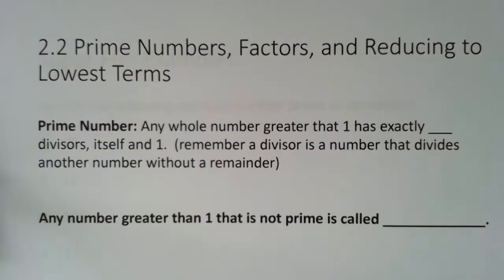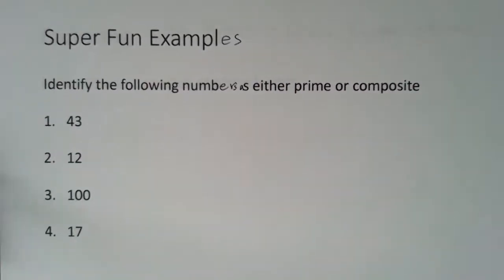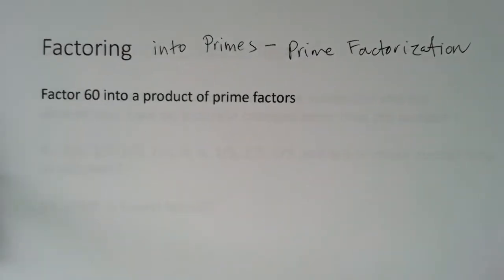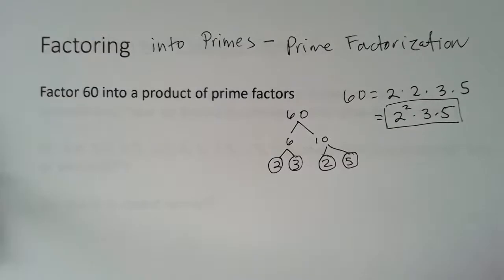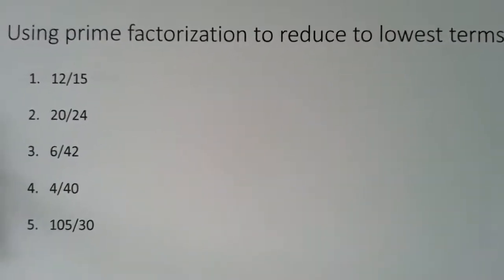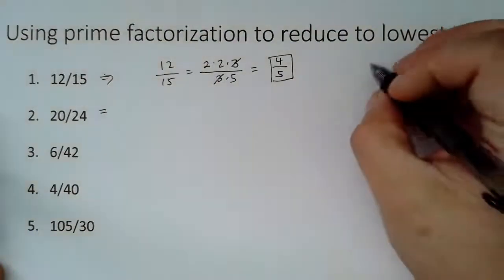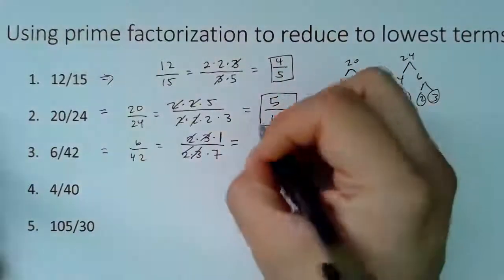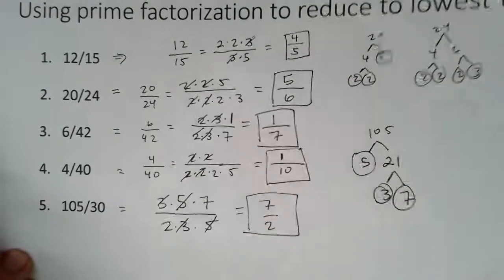2.2 Lecture Video